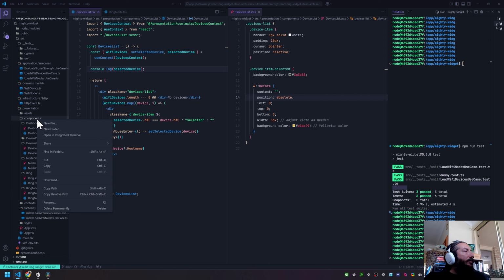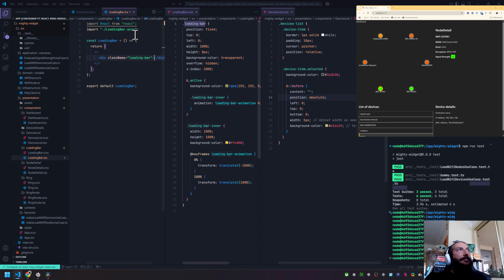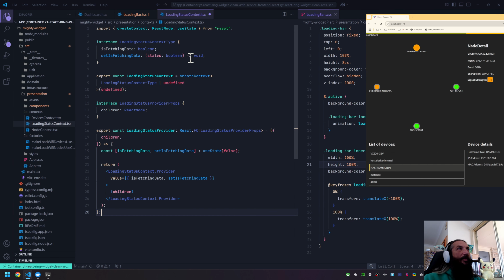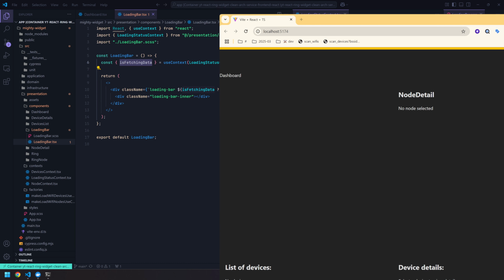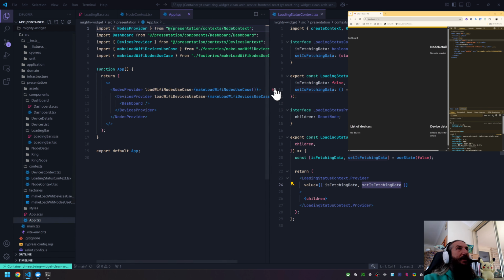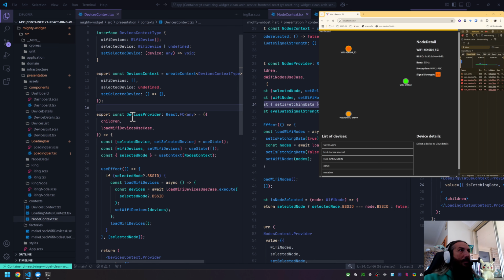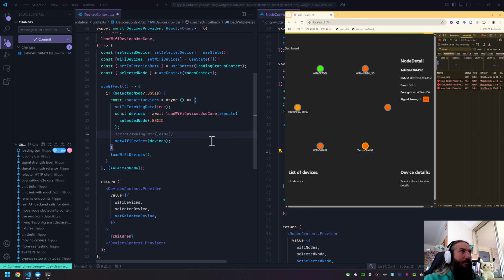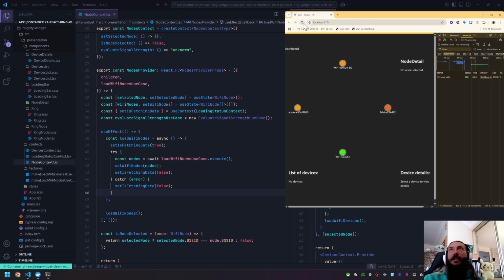React 19 Clean Architecture Tutorial - Wifi Ring - (16/21) Implementing a Loading Bar with Context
⏳ Visualizing API Load States
We add a loading bar using React Context to indicate ongoing network requests.